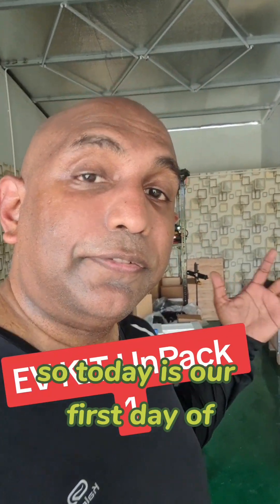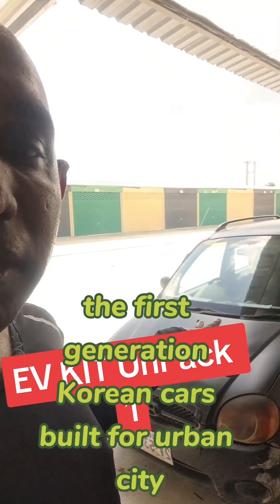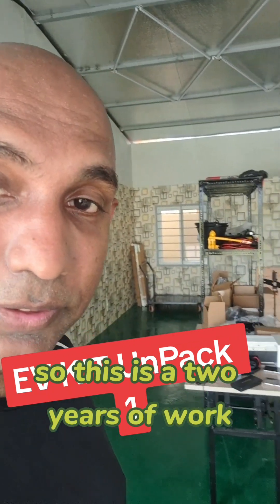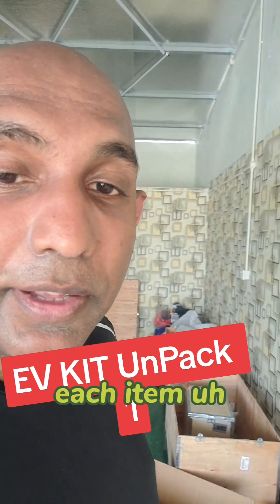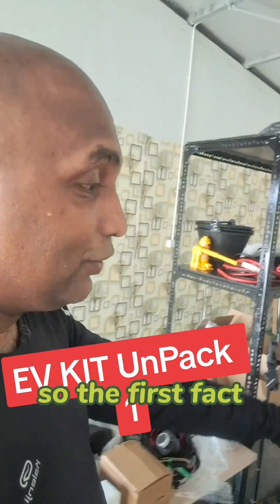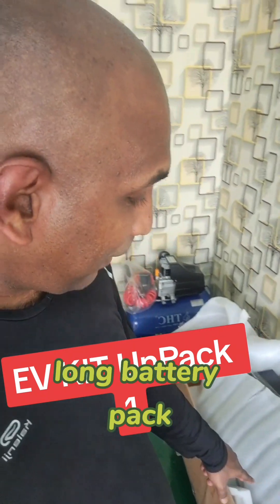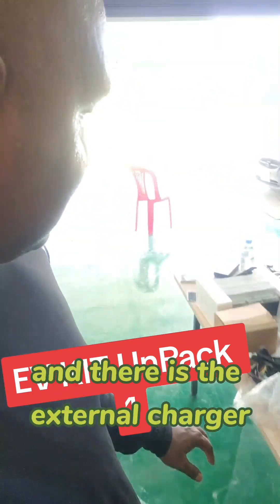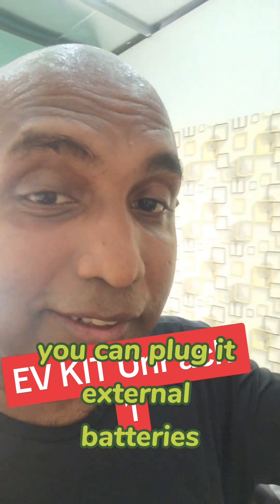1 EV Electric car conversion, test, checkup, repair , Jaguar, Mercedes, BMW, Lexus, Volvo, EVGK2023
Upgrading from a gas-powered car to an electricvehicle EV comes with many benefits. Not only are EVs better for the environment, but they also last longer, and customers can save money in the long run after making the switch. Sometimes, however, there are barriers to putting down that initial investment, and potential buyers are turning to EV conversion for a more cost-effective option.

How is a gas-powered car converted into an electricvehicle one, you ask? It almost doesn't seem possible. The truth is that it is a complex process—but it's manageable and a route that a growing number of people are considering for both their wallets and the planet.

This guide will give you a run-down on how a gas-powered car can be converted to electric, whether it's worth the cost, which cars are best for it, and more.

Benefits of evcar Conversion
The average driver in the United States spends between $150 to $200 on gas monthly. American families spend around $5,000 on gas annually, which is over 2.% of their monthly income.1 And besides being at the mercy of fluctuating gas prices, there's also the burden of maintaining an internal combustion engine, which includes regular oil changes.

Electric cars require no gas and less maintenance, they have better resell values, and they're more reliable overall because there are fewer parts to fail. Most of the components are solid-state electronics with no moving parts. The engine of an electric car has a virtually infinite lifespan; the components will probably outlast the chassis.

The only real expense that comes with EVs is the electricity itself and the batteries, which need to be replaced about every three to four years. You can expect your converted vehicle to have a range of 60 to 80 miles, a top speed of 50 to 90 mph, and good acceleration capabilities. It will take about six to 12 hours to completely recharge the car. All of these factors vary based on the weight of the car, the engine, and the battery.